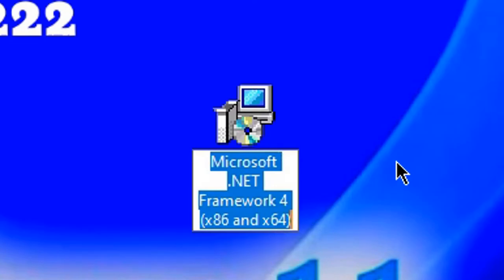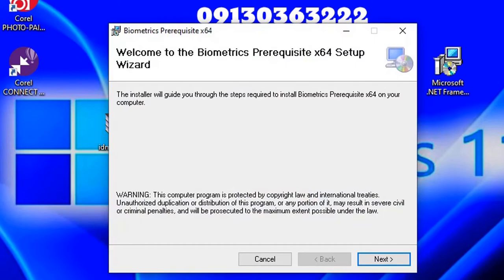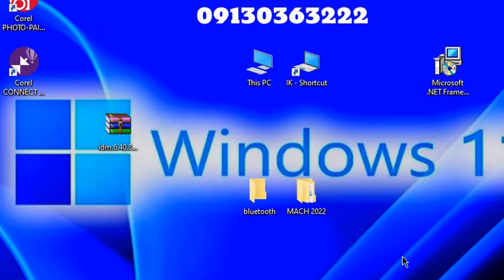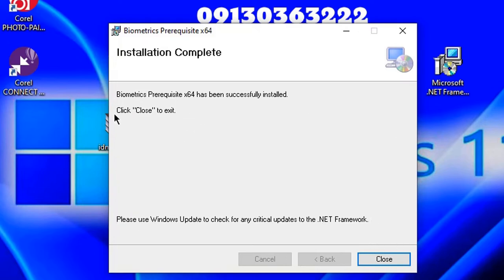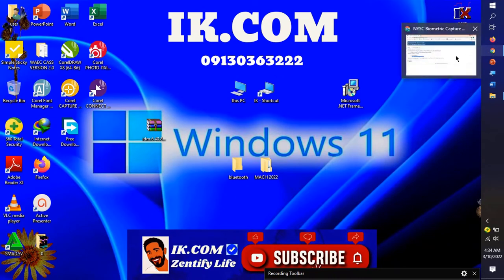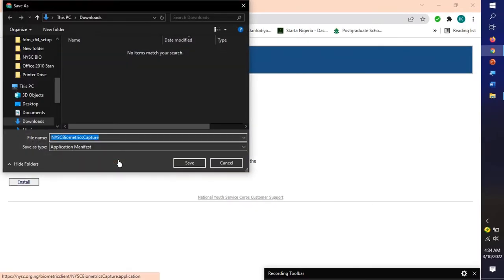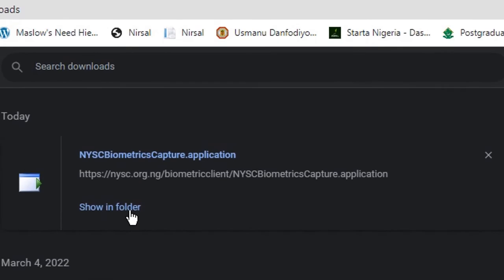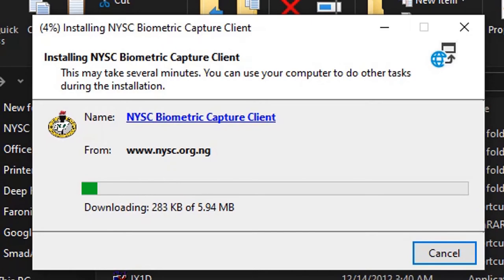How To Install & Use NYSC Biometric Capture Software For Free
➡️ If You Like our contents, Please⬅️
▬ Hi, Guys!!!  Welcome back again to another tutorial video.
In this Tutorial Video we are going to practically demonstrate step by step:
Today, we are going to practically demonstrate:
here is your step-by-step guide: When you run the biometrics desktop client, you will be greeted with a log-in window. To begin working with the program, enter the e-mail and password you used when registering for the NYSC. Once you have entered your log in information, click ‘Login’. After checking the information, plug in your fingerprint scanner if you have not done that already and use it to capture the fingerprints. Make sure that you are using the correct thumbs for scanning. Repeat the scanning procedure once again to confirm your fingerprints and save them. If you are successful, a message should appear saying that your fingerprints have been successfully captured. To continue with your NYSC application process, proceed to the main website.
HowToInstall&UseNYSCBiometricCaptureSoftware For Free
                                   ▬▬ The Video Chapters ▬▬
▬1. 00:00 Intro
▬2. 00:21  Login NYSC PORTAL
▬3. 01:00  The installation of Microsoft.NET Framework 4 for x86, x64
▬4. 02:14   The Lunching of the Biometic Setup
▬5. 03:24    The Complete Iinstalation
▬6. 04:30     The Short Cut Creation

                                        ▬▬ Transcript ▬▬
hi guys welcome to our YouTube channel ik.com in today's video we're going to go through how to download and install the nysc biometrics stay tuned you will get more details about nysc and the rest so we type in nysc on our browser you will see the nysc biometric capture client now we need to install the the net frame network from the Microsoft network framework 4.0 for we have 32-bit system and therefore 64 bit i'm using 64-bit so we go to install we install that net frame that is it i've installed it after installing it we run it we run it good we run it we need that net frame for the bar metrics to be downloaded in a pc so we install we install it after downloading it is installing good we click next all these are in default so there's no need to tamper with the storage where the program is going to be stored and the default is okay so we install the biometric is running now more details about and why cly simply means a national youth service for strictly for Nigerians that have finished their higher institution as a university we call it here in Nigeria so it's uh installed the biometric Microsoft net framework 4.0 is installed we need this for we to launch the biometrics so after installing it we now go to our browser and now go to our browser i'm using chrome to then represent the biometrics proper good you launch it
it's been launched then i choose where you're going to store it i want to store this on my desktop now i want to store it so that we can get more insight on it and see more about it so i've installed it on my
desktop so as we're saying lis is strictly for Nigerians those who stood abroad those who schooled locally in Nigerias nysc is kind of a military service for those who are true with their high institution they challenge to statuary schooling strictly so the the biometrics proper is being launched it's been launched on my pc once after it's been installed after it's been downloaded we we run it as an install it on our pc so is installing it's been installed it's been installed rather then we need we need we need to keep our wi-fi running we need to keep our wi-fi running because for this installation tobe done it's not done offline it's done with the aid of the internet so in previous videos in this video this is the first series we are we are going to make a lot of videos how to eat us on nysc which is Nigerian youth service
hall nysc was instituted by our former president Gowan a military president go on in 1972 that was when the national utility score was instituted after the war good it's been installed now you can see it has been installed in the pc that is how it's been installed stay tuned for more details on nysc
thank you for staying true to this video remember Thanks alot
                                                         ▬▬Tags.▬▬